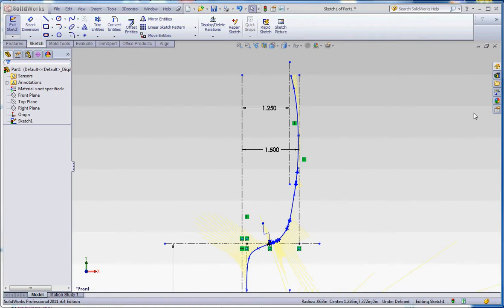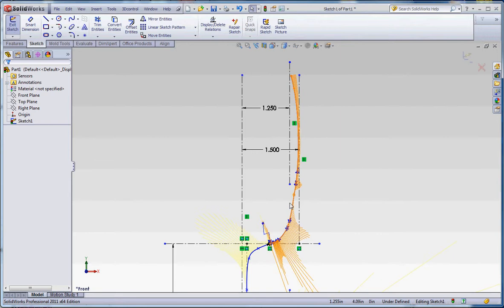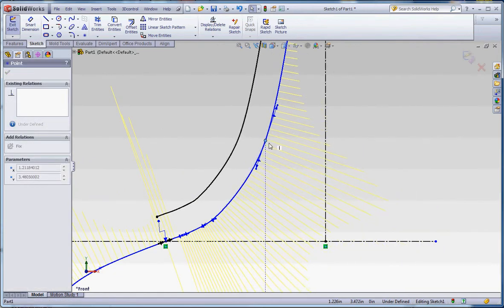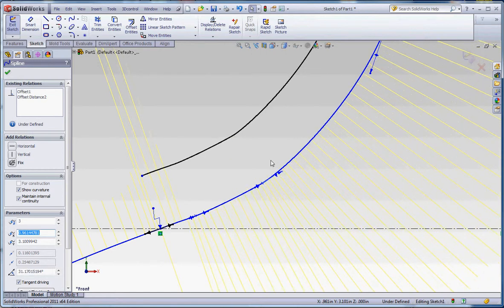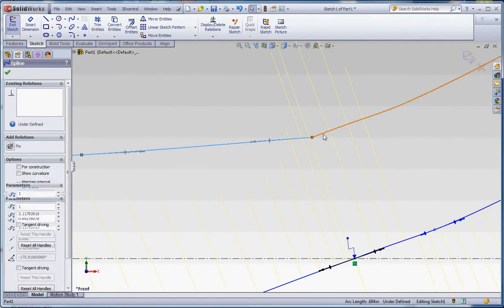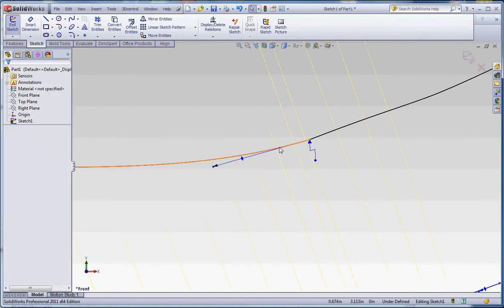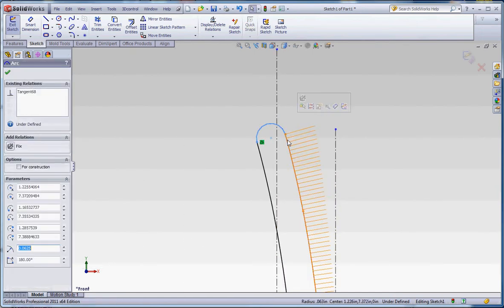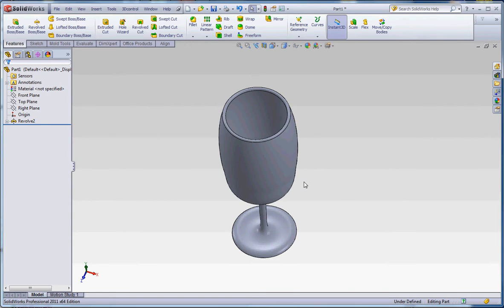Splines in Revolved Features, Part 4, Offsetting the Spline and Finishing the Model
SolidWorks, Using splines in a revolved features.  These videos demonstrate how to use splines in a Revolved Boss/Base feature to create a wine glass.  This video demonstrates how to offset your spline and to finish up the sketch for the basic profile of the glass.  Tutorial for IET 265, Three-Dimensional Modeling using SolidWorks in Central Washington University's Mechanical Engineering Technology Program.